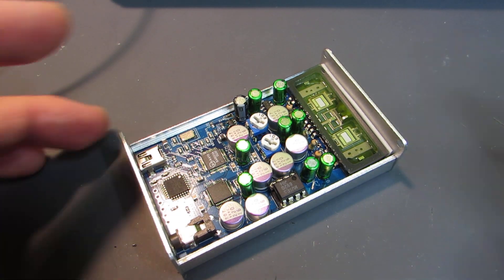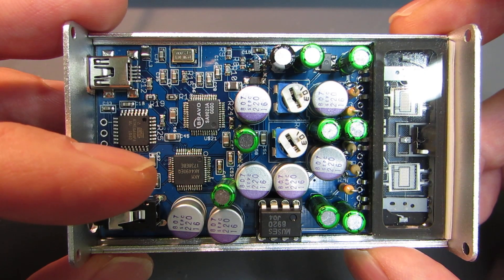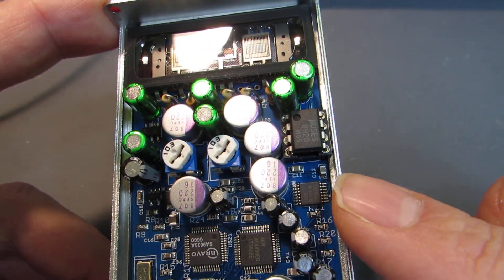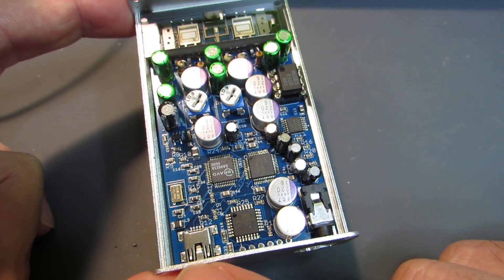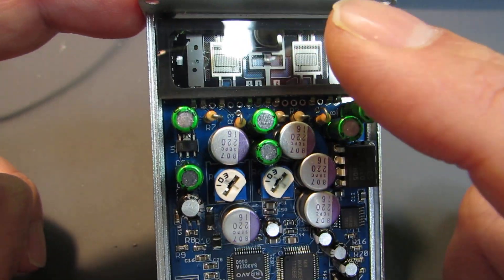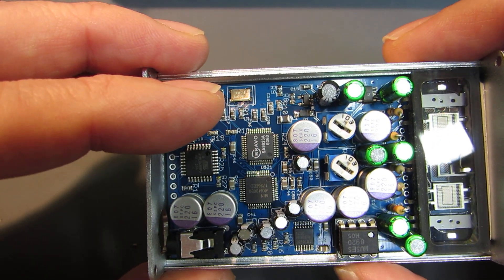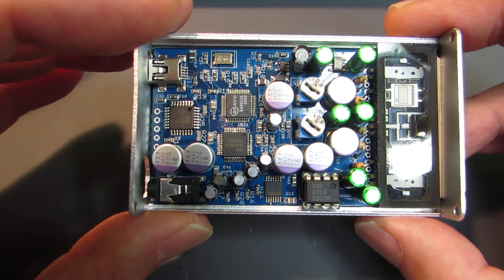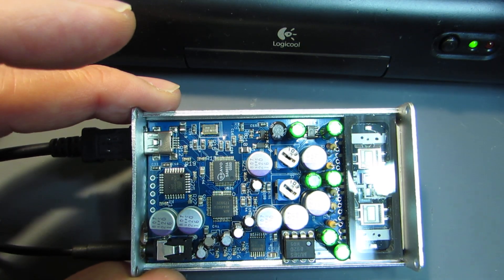Eventually, my ultimate Nutube headphone amplifier is born!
As presented in my previous video, I made an improved version of Nutube headphone amplifier with AK4490, but it had a one more point to be improve for full activation of wonderful AK4490 performance. Now it is with SA9023-AK4490-INA1650-Nutube-MUSES!!